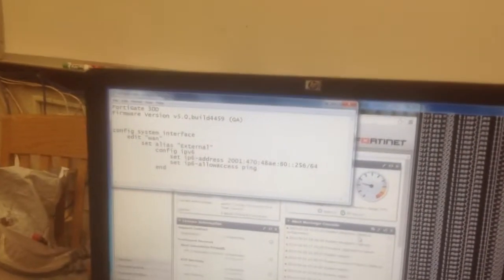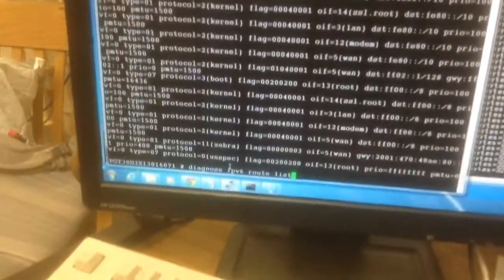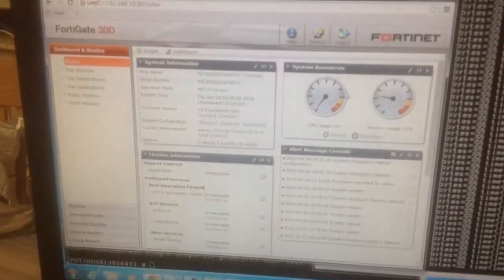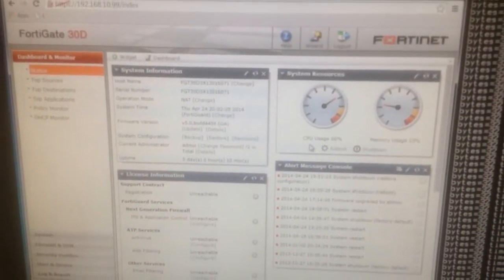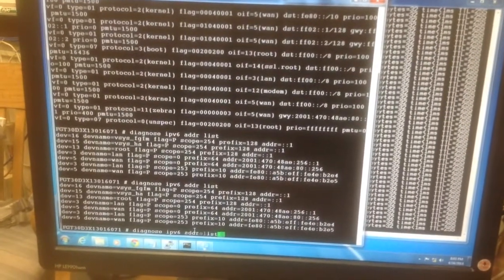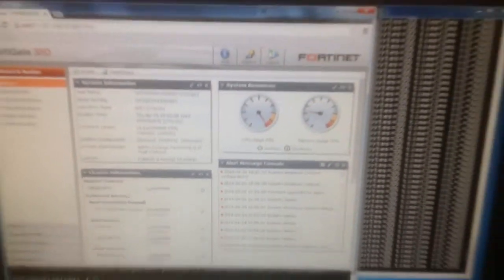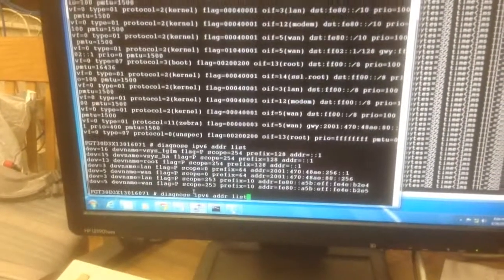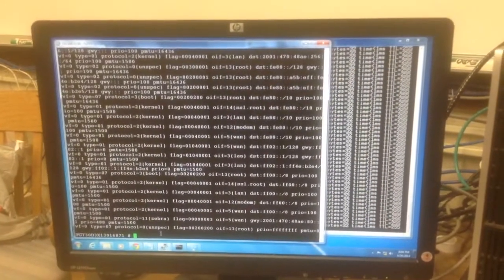Fortigate CPU Exhaustion from IPv6 RA Flood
Credits: var_x operating the camera